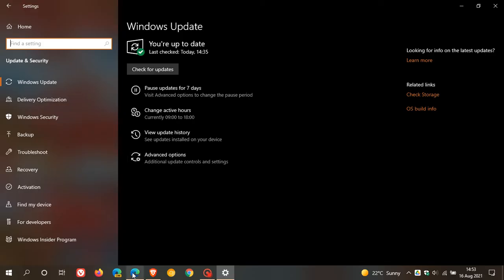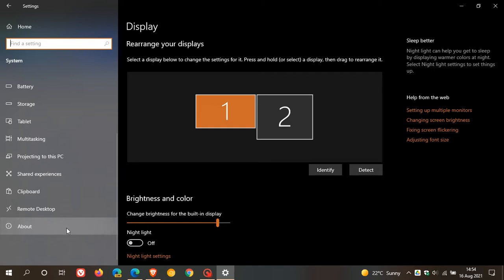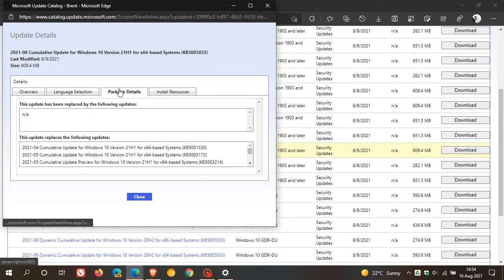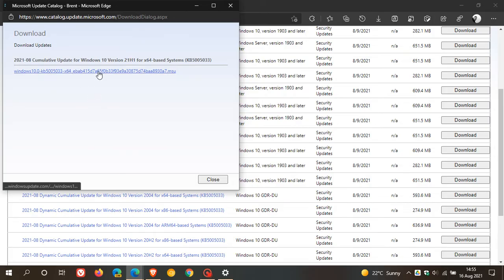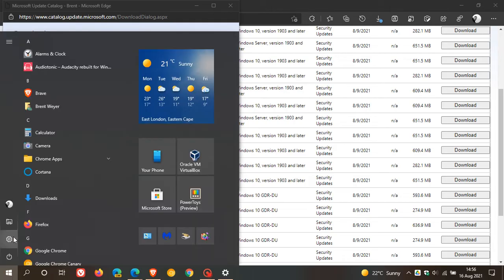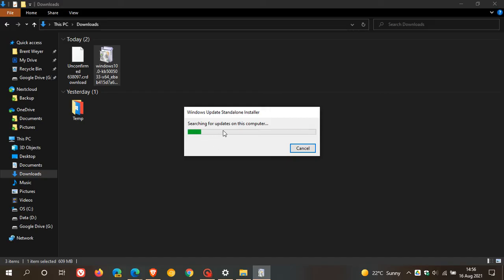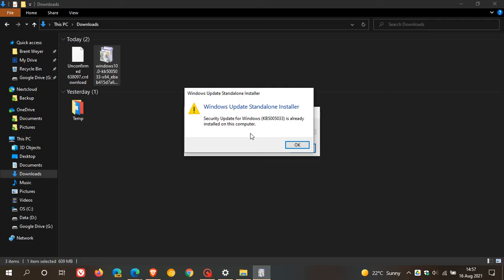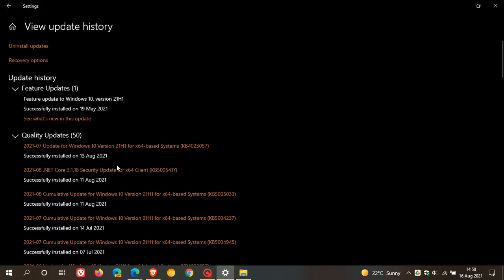How to install Windows Updates manually from the Microsoft Update Catalog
This can help if updates don't want to download and install through Windows Update. Catalog link: